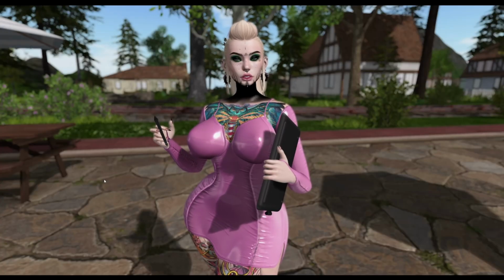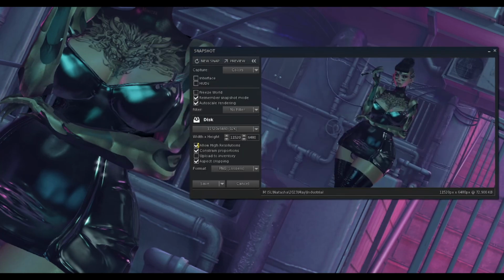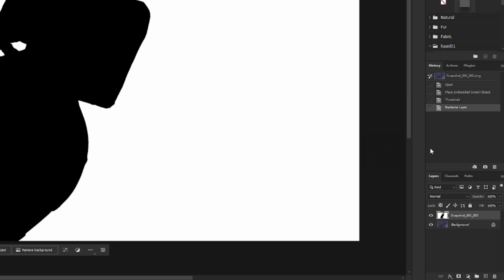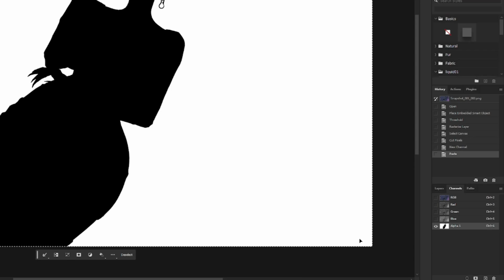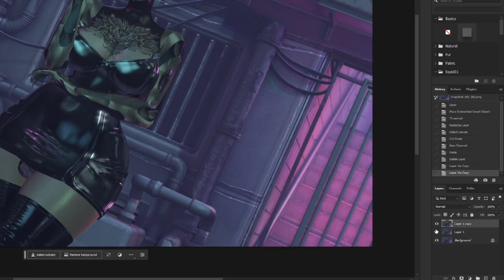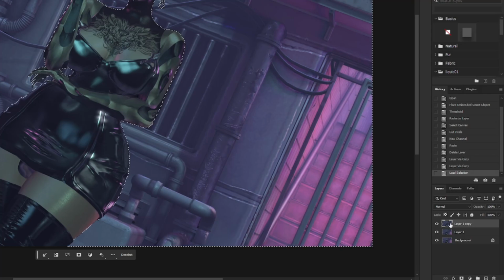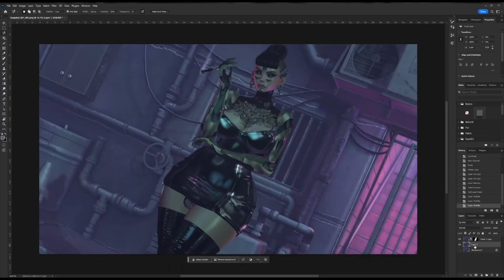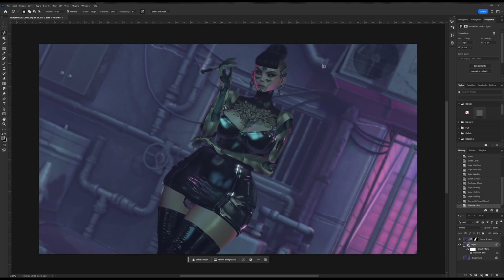Photoshop with Steph | Depth of Field/Depth Map/Alpha Channels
This is the first in a series of videos dedicated to editing photos shot in the virtual world of Second Life, and using Photoshop. Most of my experience comes from editing and restoring photos in the real world. The beauty of Photoshop is there are so many ways, and these are what work for me.